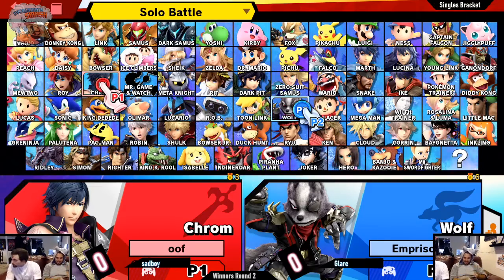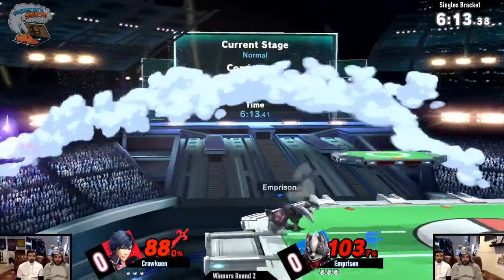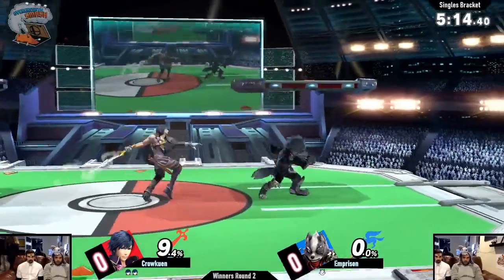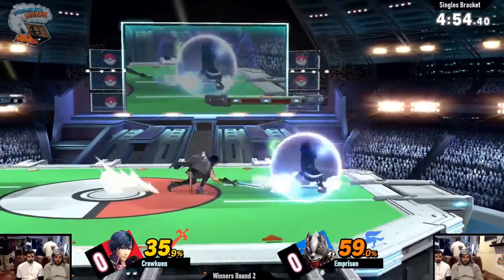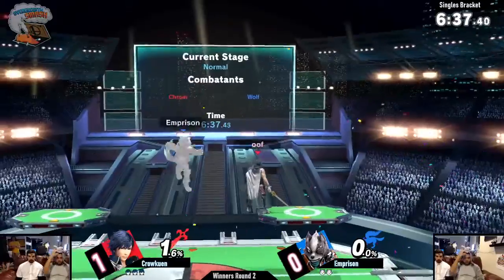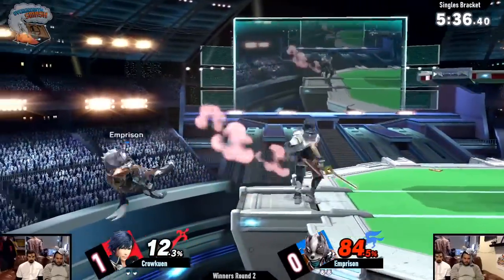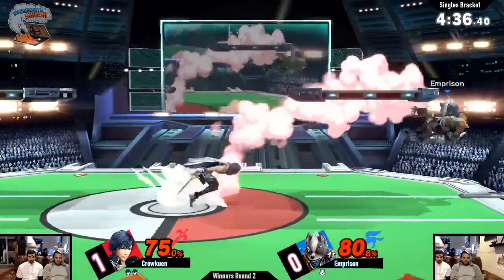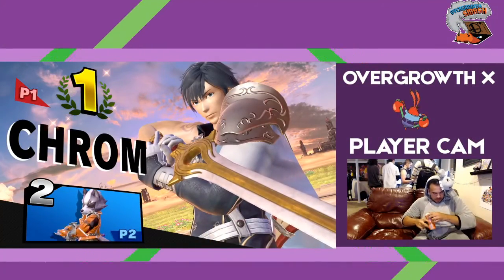OVERGROWTH X SSBU: Emprison (Wolf) VS Crowkuen (Chrom) Smash Ultimate Winners Round 2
Follow Overgrowth Smash on Twitter: @OVERGROWTHSmash